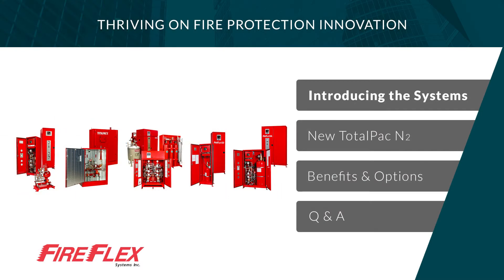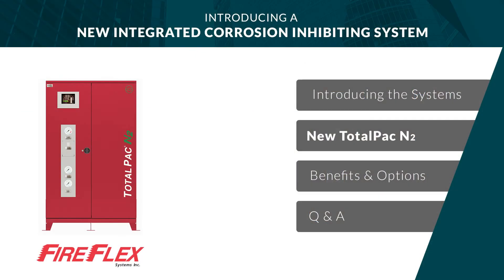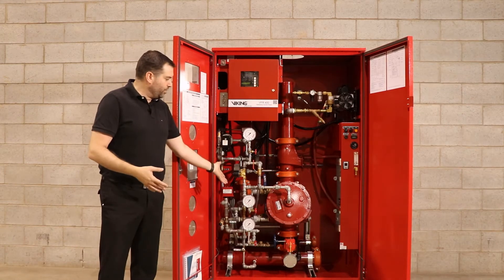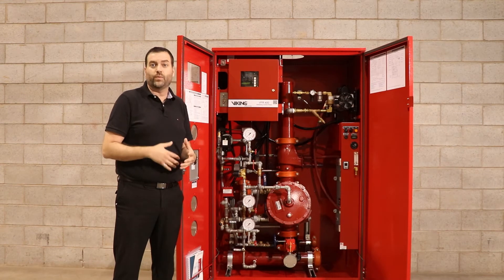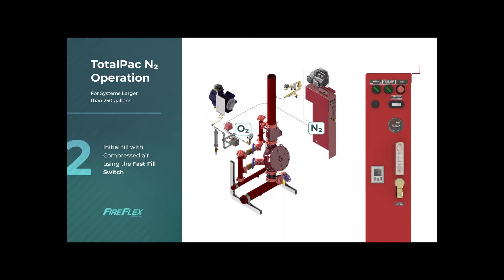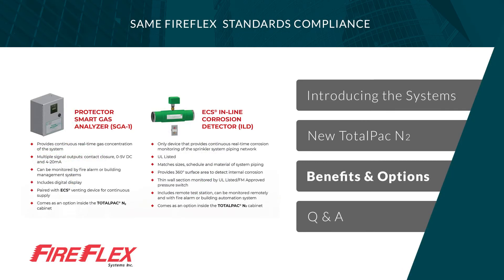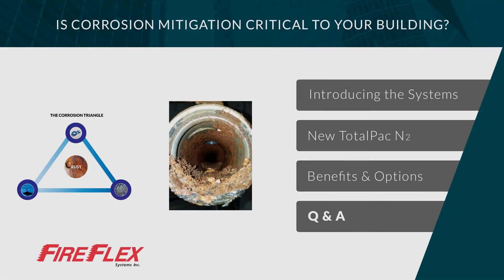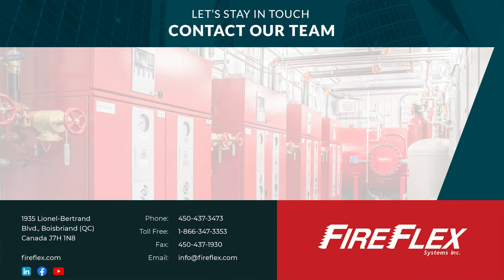FireFlex TOTALPAC® N2 Product Showcase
Proudly manufactured by the company that introduced and developed the concept of integrated fire protection systems in the market, this TOTALPAC® N2 integrated fire protection system consists of a preaction system trim totally pre-assembled, pre-wired, factory tested and ready to be connected to the water supply and piping network.

This system includes all control valves, release control panel and the nitrogen generator which combined with our dry and preaction integrated system, can effectively inhibit electrochemical, galvanic and microbiologically influenced corrosion (MIC), as well as protect against freeze-ups and ice plugs.

The TOTALPAC® N2 unit is available in multiple configurations: non interlocked, single or double interlocked, dry, preaction, Surefire and FireCylcle types, all in sizes from 2” to 6” diameter.